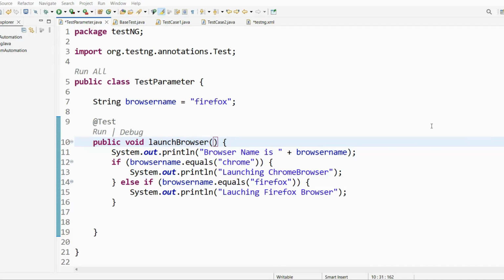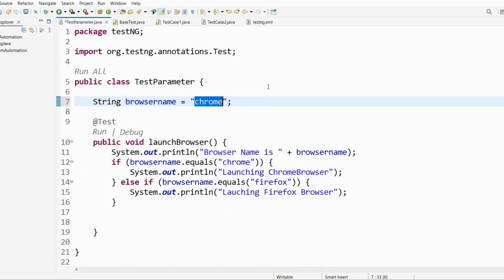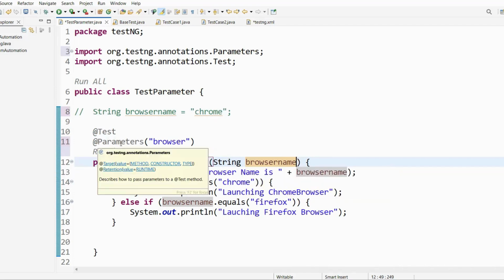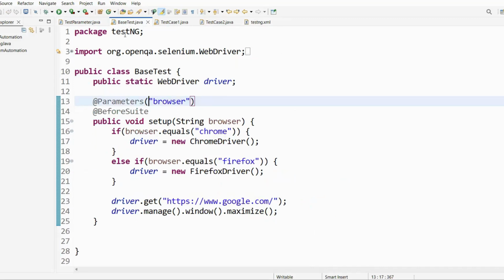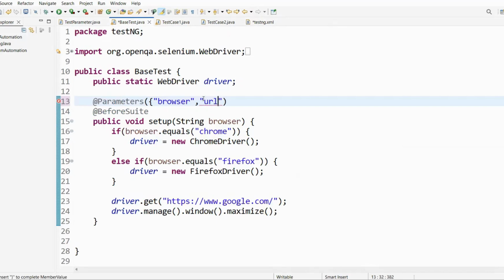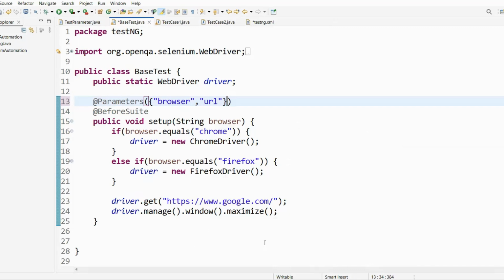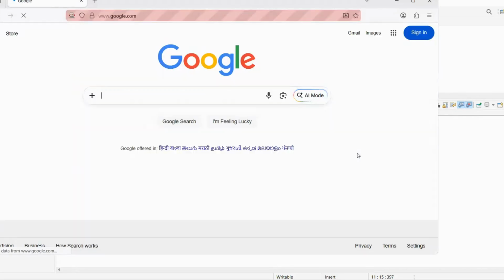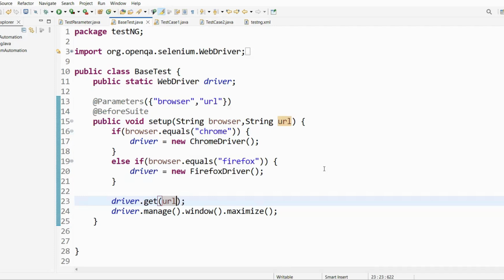How to Pass Parameters from testng.xml in TestNG | Selenium Java Tutorial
Learn how to pass parameters from the testng.xml file in TestNG with a simple and real-time example

In this video, you will understand:
✔️ What is parameterization in TestNG
✔️ How to define parameters in testng.xml
✔️ How to use @Parameters annotation
✔️ Passing multiple parameters to test methods
✔️ Real-time Selenium example
✔️ Common mistakes & interview questions

This concept is very important for Selenium Automation Testing interviews and real-time frameworks.

 If you are preparing for:

Selenium Automation

TestNG Interviews

Automation Framework Development